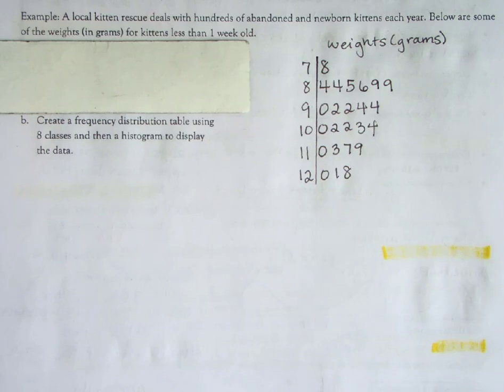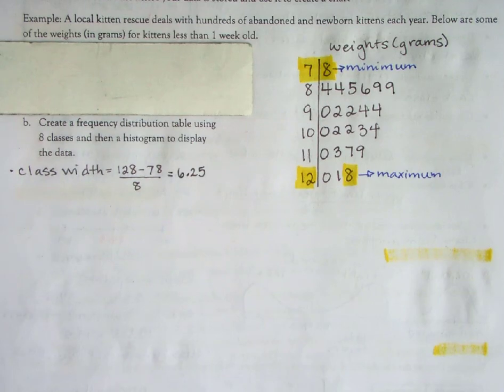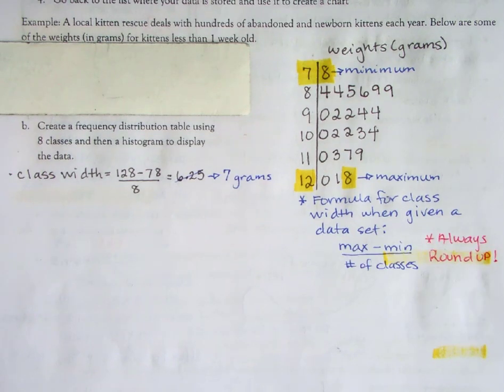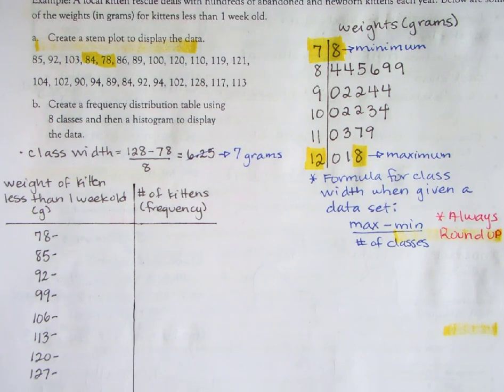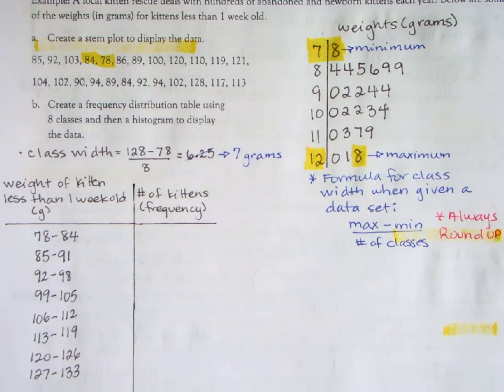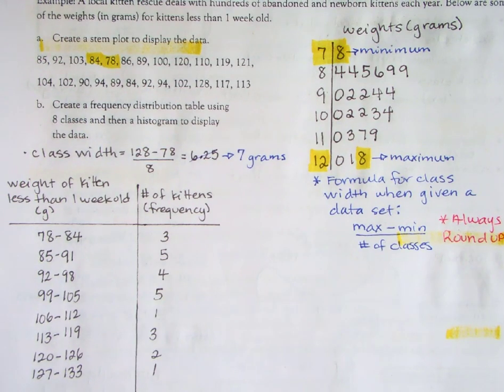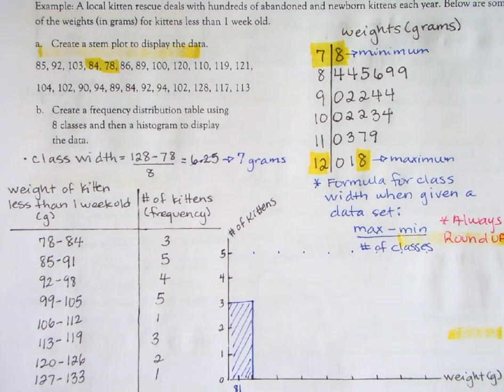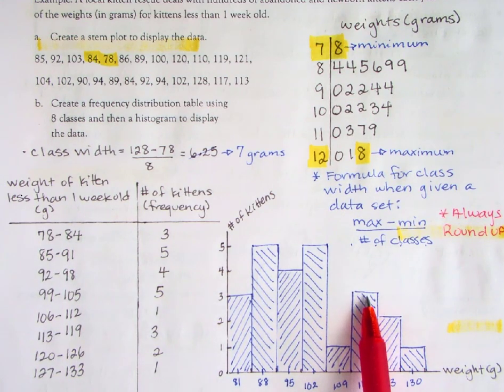FDT and then Histogram from a Stem Plot Kitten Rescue Example